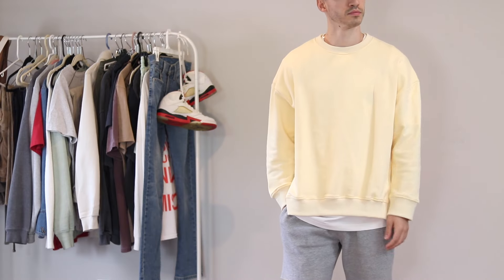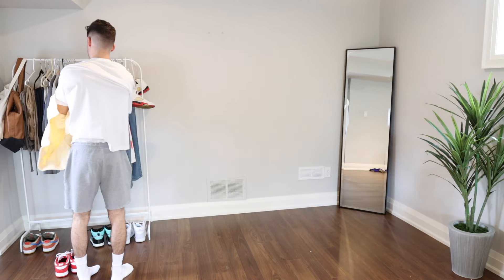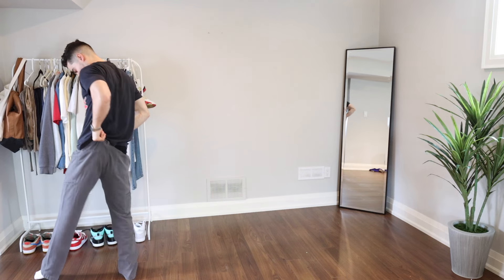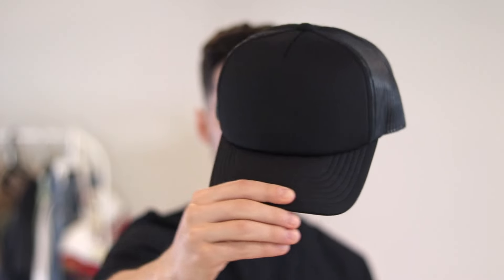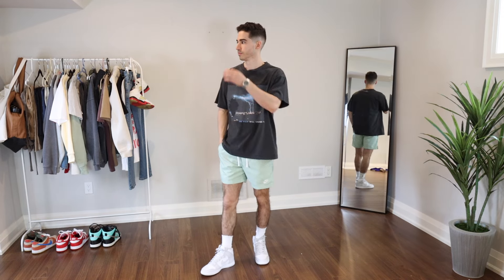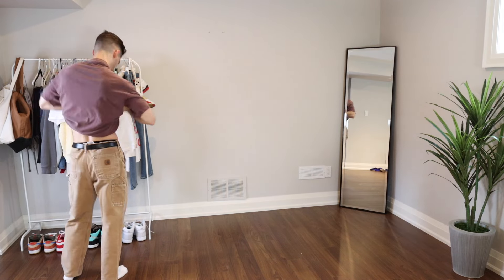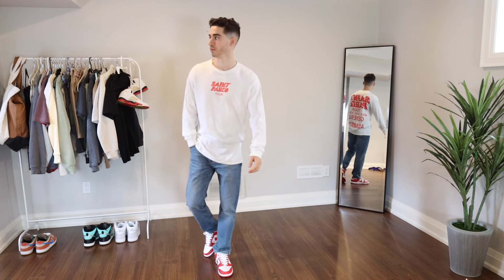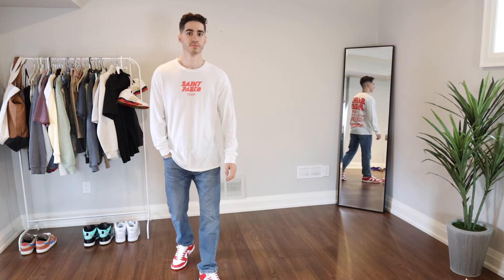10 Nike Dunk Outfit Ideas | How to Style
Outfit links:

For reference i am 5'7 and weigh around 140

Outfits 3️⃣:
(Similar) Carhartt T-Shirt (small):
Carpenter Pants in grey (size 30)

Outfit 8️⃣:
Carhartt T-Shirt in Desert tan (Size small):
Olive Goodthreads Cargo Pants (Size 29w 29l)

Blue Carpenter Pants (wearing size 30)

Outfit 🔟:
Levi's 502 denim (size 29w 30L)

Chapters:
0:00 Outfit 1
1:17 Outfit 2
2:01 Outfit 3
2:59 Outfit 4
3:37 Outfit 5
4:07 Outfit 6
4:49 Outfit 7
5:17 Outfit 8
5:56 Outfit 9
6:32 Outfit 10

Camera Gear:
-Camera: Canon SL2
-Lens: Canon EF-S 10-18mm
-Mic: Rode VideoMic Go
-Hand Held Camera tripod